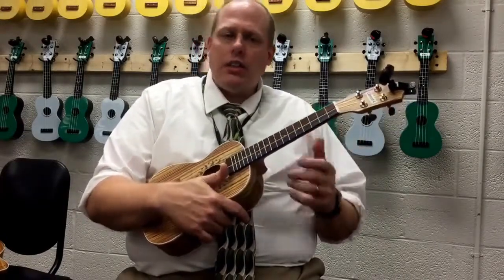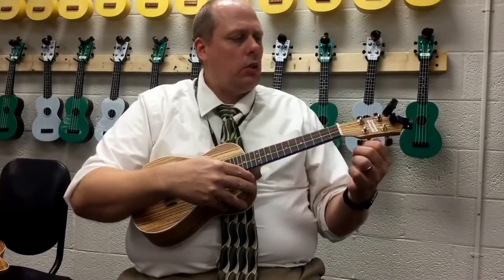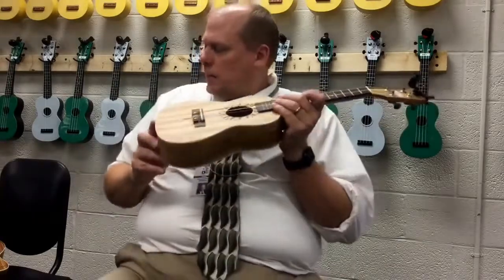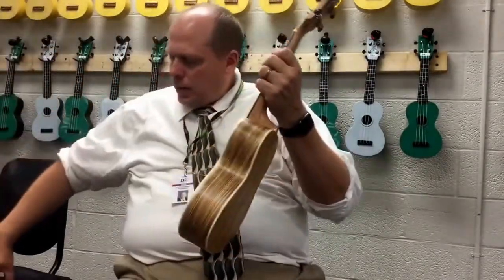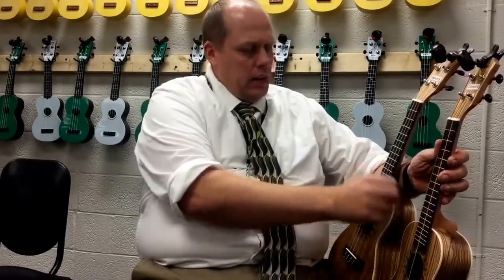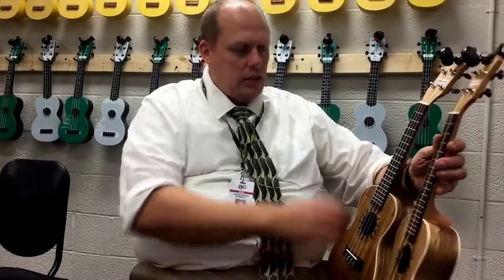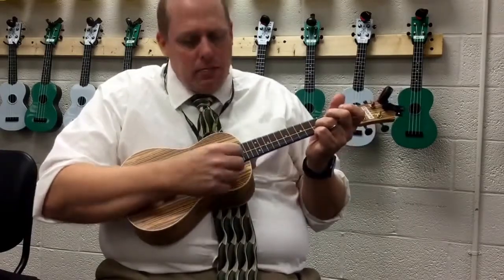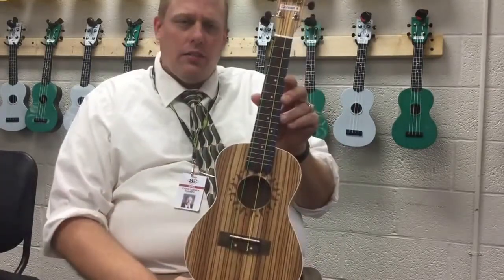Accessory Review: Aquila KIDS Ukulele Strings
These are a demo set of Aquila KIDS Ukulele Strings that I was sent to work with. They are shipping soon and should make life easier for music educators. Additionally, these cost significantly less than other strings but are still Super Nylgut and are long enough for tenor ukuleles, too.

Check out the Ukulele Video Play Along Podcast, where I talk about ukulele education and my own ukulele experiences.  Available on Apple Podcasts, Google Play, Spotify, and Stitcher.

And please visit my ukulele blog/website, ukestuff.info (free).